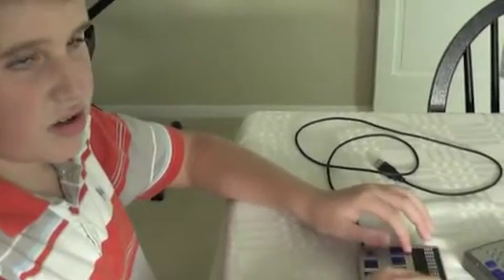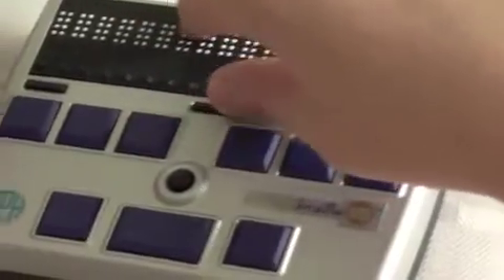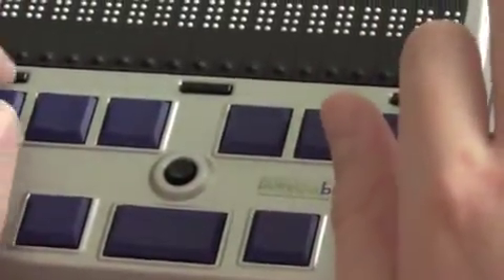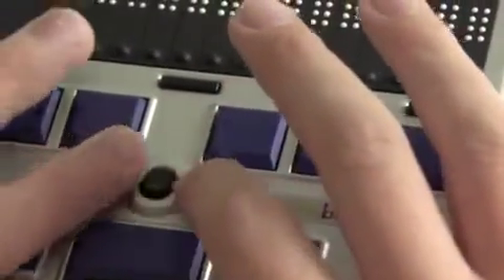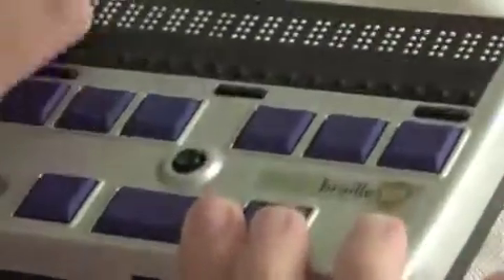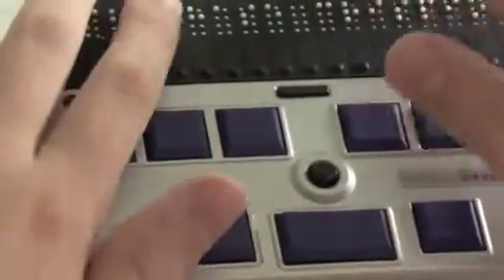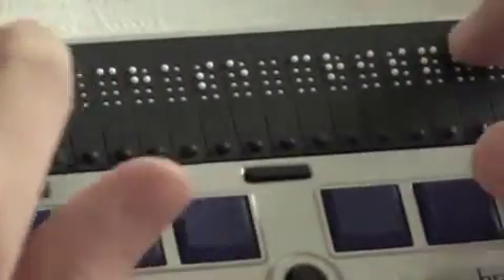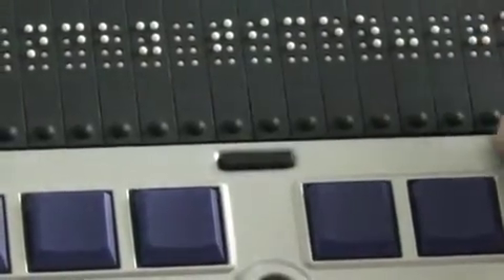(1a) APH Refreshabraille Display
This video demonstrates the newly released Rebreshabraille Display from The American Printing House for the Blind.